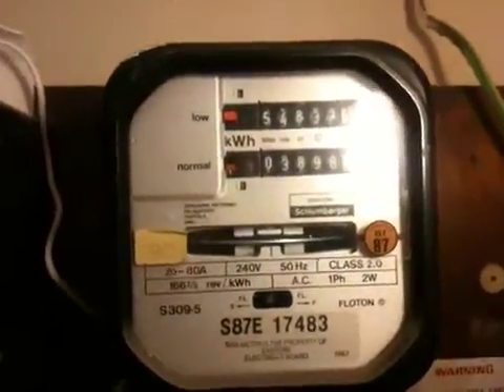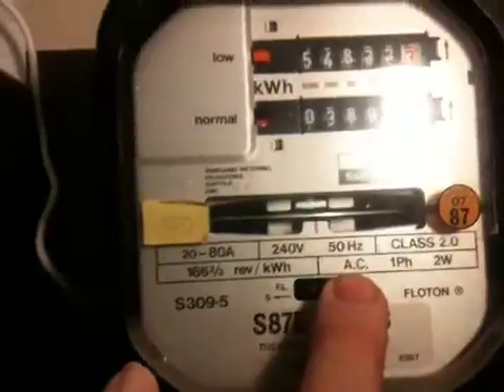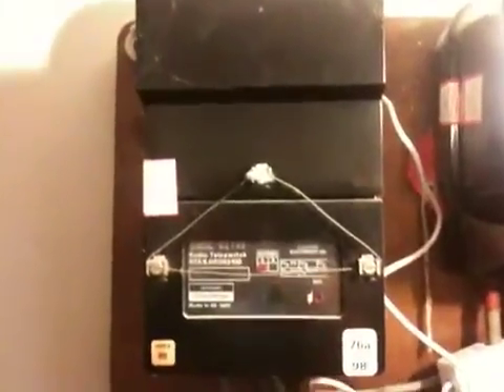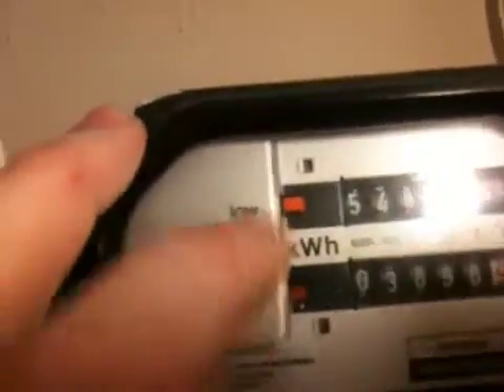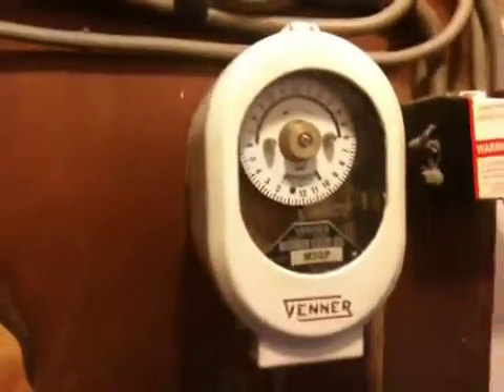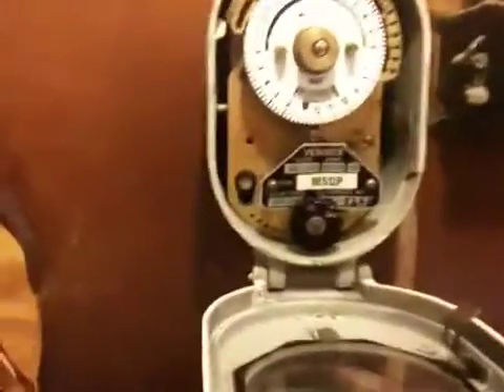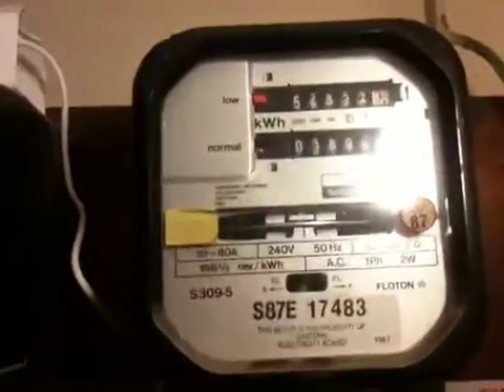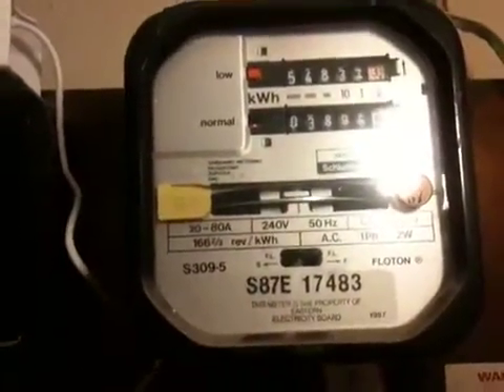Sangamo Schlumberger S309.5 KWh meter & Venner time switch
My mums current electric meter that is supplying her house meter specification is 240v 50Hz 20-80 Ampere 166 and 2 thirds revolutions per KWh  Single phase 2 wire with floton bearing. This meter has been round the clock on the normal rate So its had 103896KWH through it on the normal rate that is a Total of 158733KWH Through this meter. This is with a Sangamo Schlumberger Radio Tele switch and an added bonus Venner MSQP 30 ampere time switch with solar dial for automatic time adjustment for summer to winter. Enjoy